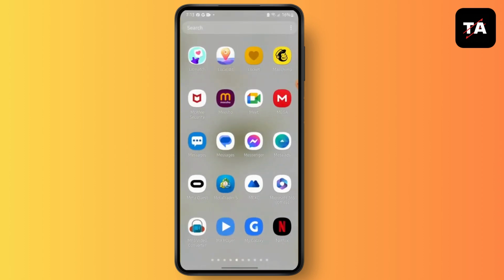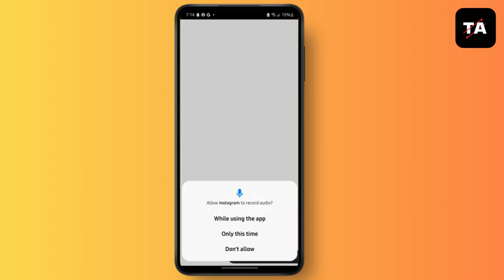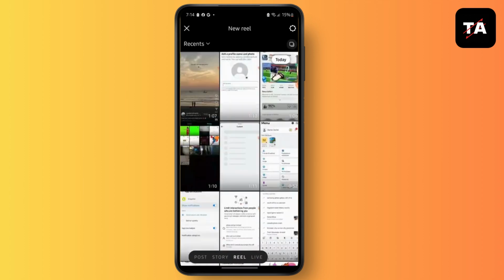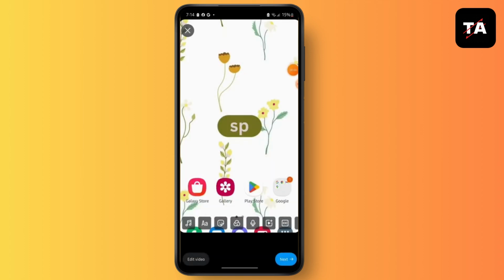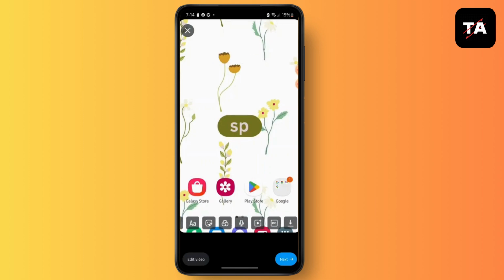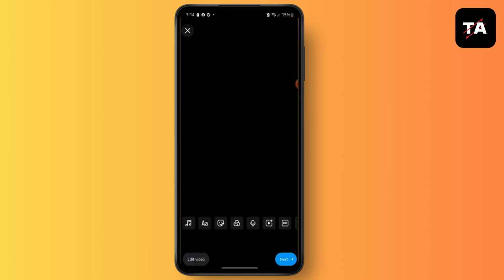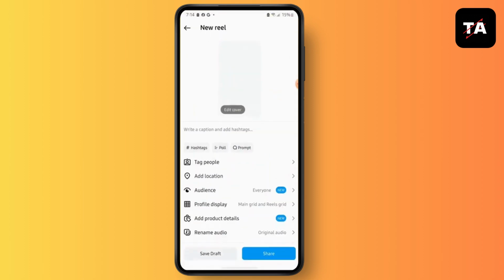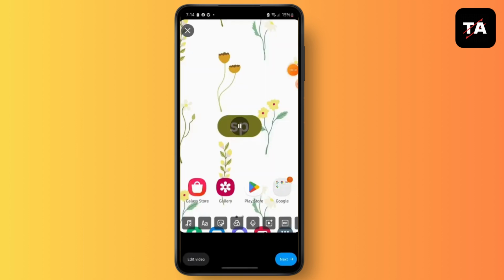How To Upload 3 Minute Instagram Reels NEW UPDATE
Welcome to our step-by-step guide on "How To Upload 3 Minute Instagram Reels NEW UPDATE!" In this video, we will walk you through the latest Instagram update that allows you to upload up to 3-minute long Reels. If you're looking to make longer, more engaging content on Instagram, this tutorial is perfect for you. We'll cover everything from how to upload 3-minute Reels to ensuring your video fits perfectly within the time limit. Stay ahead with the new features and take your Instagram content to the next level!

Timestamps:

00:05 Introduction to the 3-minute Instagram Reels update
00:25 How to upload a 3-minute Reel on Instagram
00:45 Tips for creating engaging 3-minute Instagram Reels
01:05 How to ensure your video is the right size for Instagram Reels
01:30 Instagram Reels new features & updates
What You’ll Learn:

How to upload longer Instagram Reels
The new Instagram Reels update details
How to optimize your content for 3-minute videos
Best practices for engaging 3-minute Instagram Reels